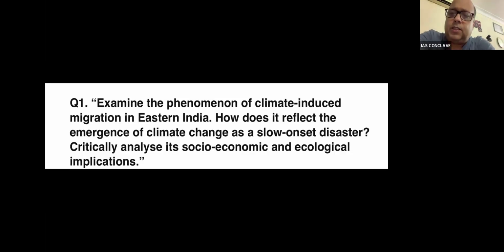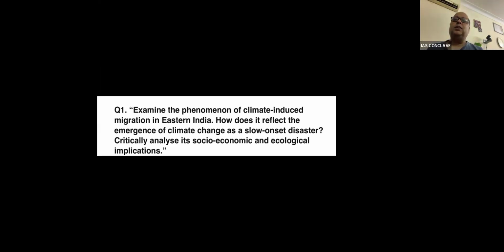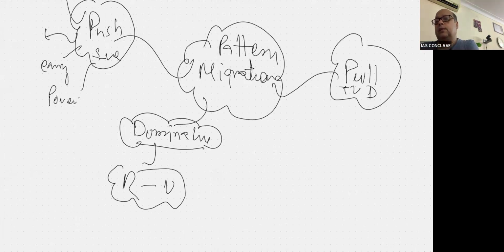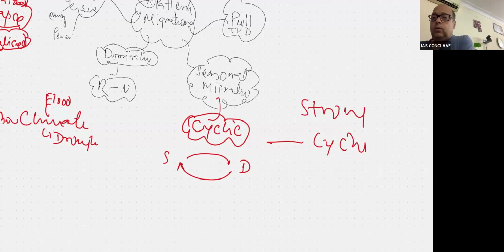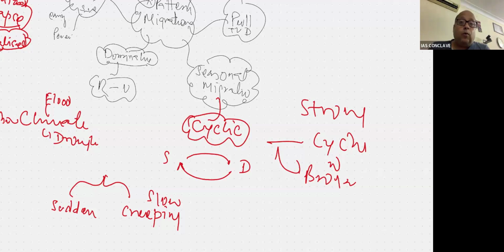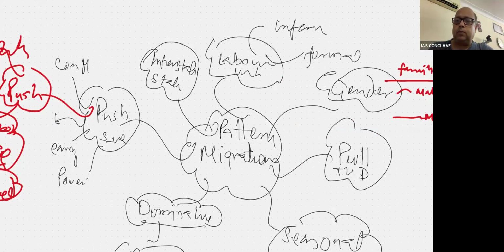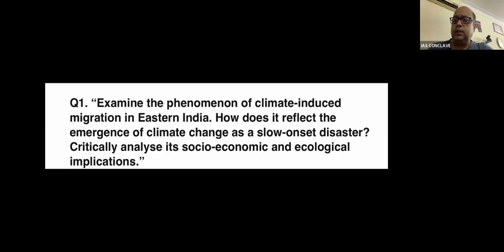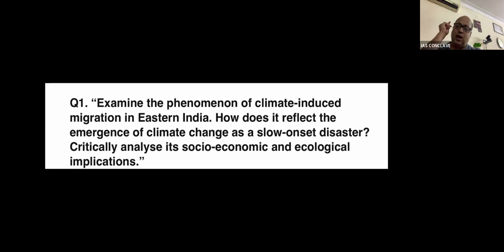GMT20250619 153544 Recording 1920x912